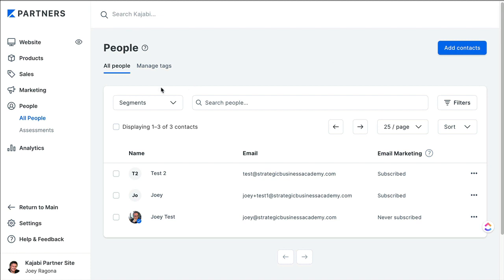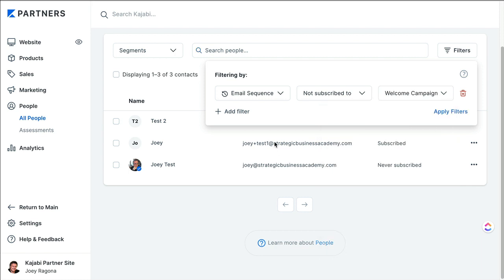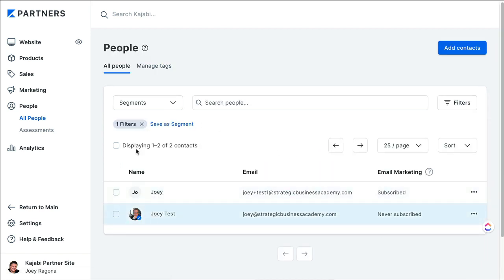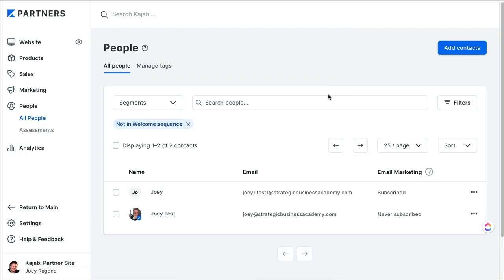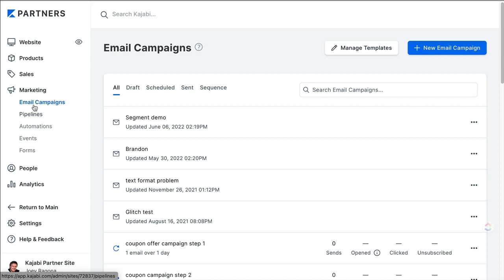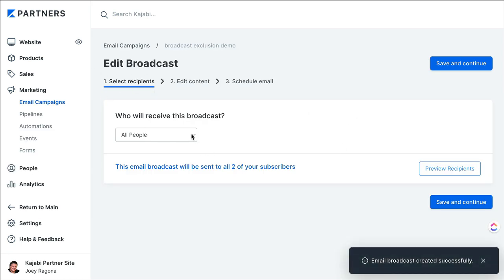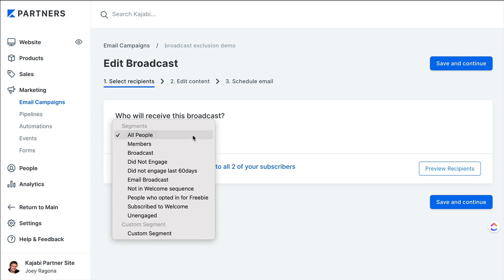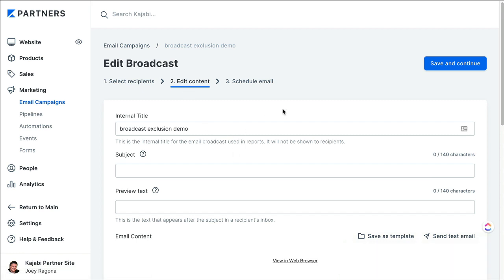Kajabi Email Campaign Tutorial and Walkthrough: How to exclude people from an email broadcast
Filtering Out Unwanted Recipients in Your Kajabi Email Broadcasts

This video tutorial demonstrates how to filter out and exclude specific people from your email broadcasts using Kajabi.

Joey explains the process of creating a people filter to exclude individuals who can be tagged as not being part of a welcome or nurture email sequence.

By saving this as a segment, you can ensure these individuals are not included in future broadcasts.

Additionally, Joey introduces the concept of layering different parameters in a filter for a more robust exclusion process, although the detailed steps for creating layered filters are referenced to be available in another part of the course.

00:00 Introduction to Email Filtering
00:20 Using Kajabi's People Filter
00:44 Creating a Segment for Exclusion
01:05 Setting up an Email Campaign with Exclusion
02:00 Advanced Filtering Techniques
02:27 Conclusion: Multiple Ways for Email List Exclusion

DESCRIPTION